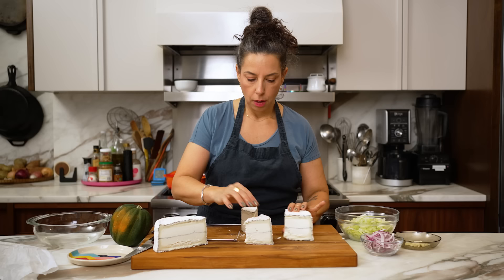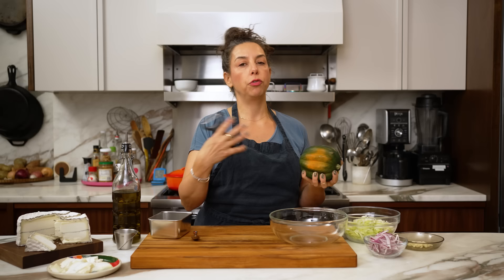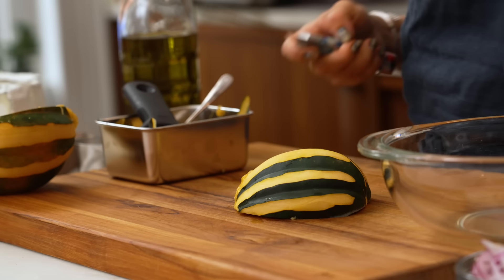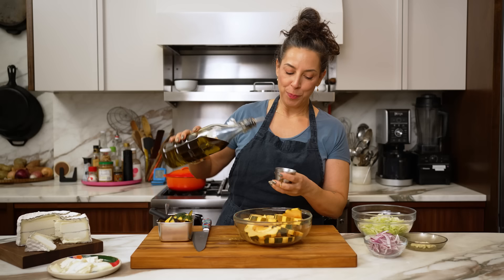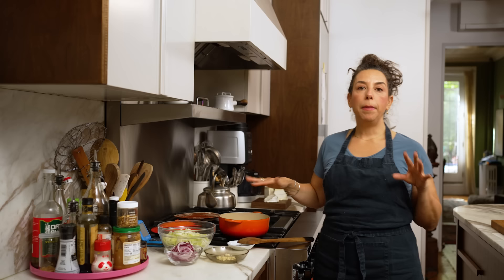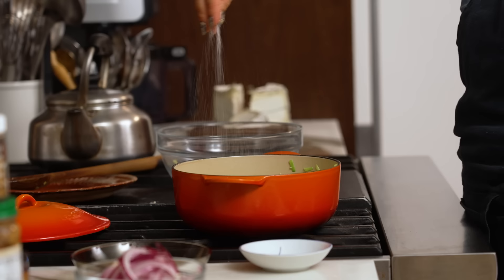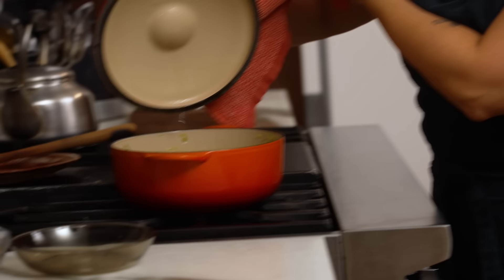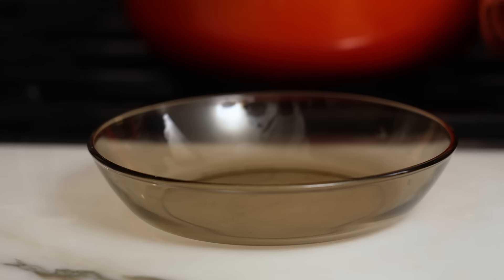Carla Lalli Music Makes a Squash and Leek Galette with Humboldt Fog and Pomegranate Drizzle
This squash and leek galette from Carla Lalli Music is sure to impress: the fall flavors of squash, leeks, and pomegranates combined with award-winning Humboldt Fog, will leave you wanting to make this recipe time and time again. This recipe is a bit long and may look intimidating, but it is really just three distinct steps that all come together at the end — and it's a vegetarian main course showstopper.

Full recipe linked in the comments!